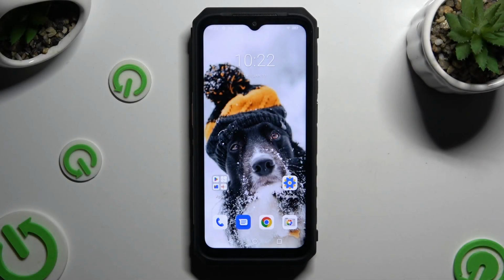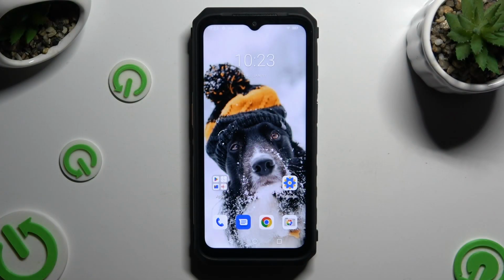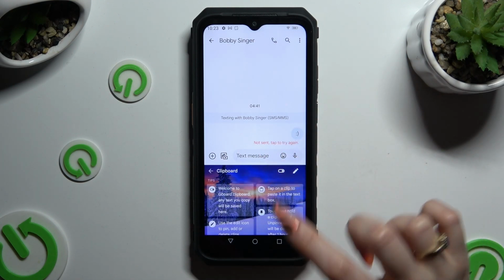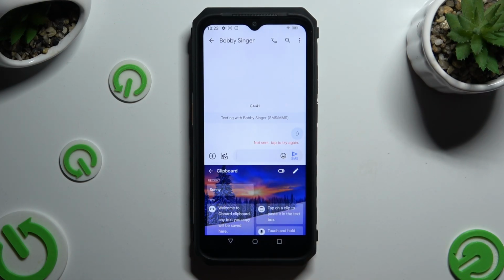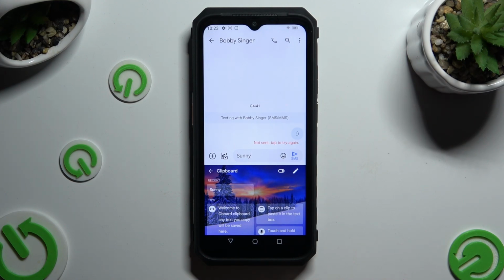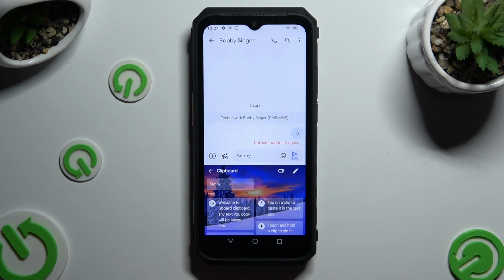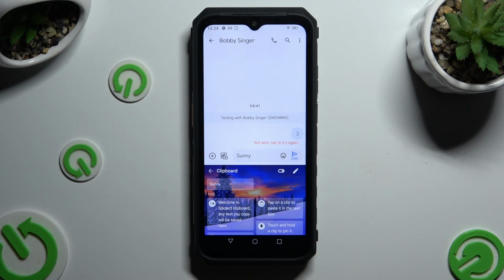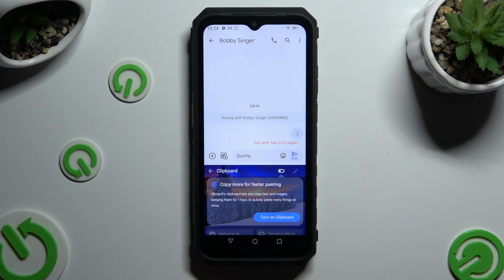How to Activate the Keyboard Clipboard on ULEFONE Power Armor 18?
Find out more info about ULEFONE Power Armor 18
With the keyboard clipboard feature, you can maximize your typing efficiency on the ULEFONE Power Armor 18! Discover how to use keyboard clipboard functionality to store and access frequently used phrases, snippets, and more in this tutorial. With the keyboard clipboard, you can quickly insert text snippets, boosting your productivity when composing emails, messages, or notes. Discover how to enable and use the keyboard clipboard on your ULEFONE Power Armor 18 for smoother and more efficient typing!

How to enable the Gboard clipboard on ULEFONE Power Armor 18?
How to use the keyboard clipboard on the ULEFONE Power Armor 18?
How to add an item to the clipboard on ULEFONE Power Armor 18?